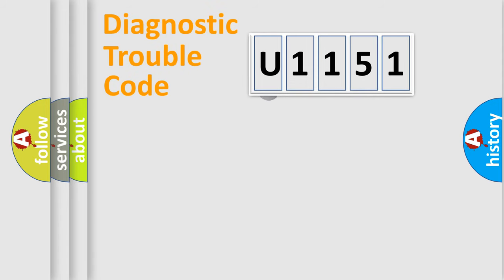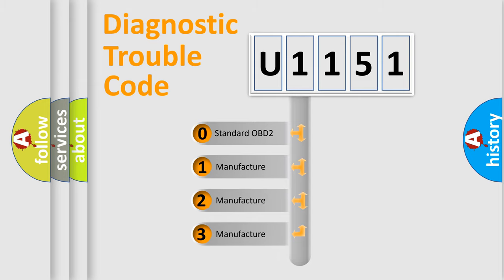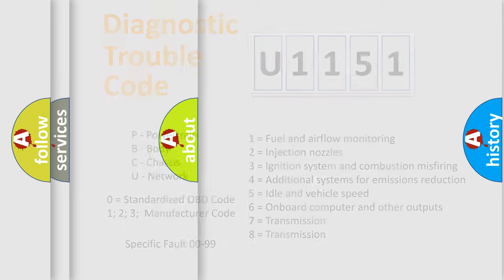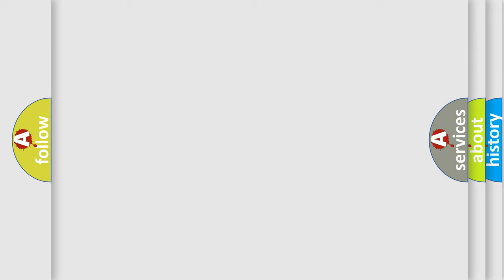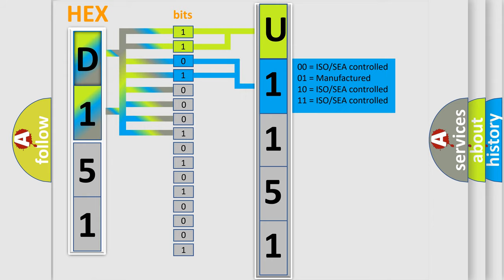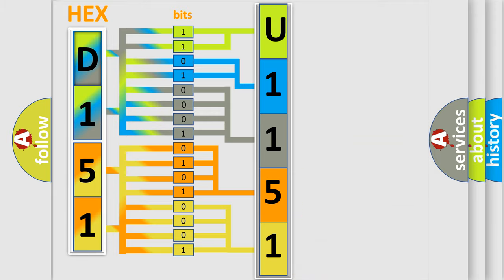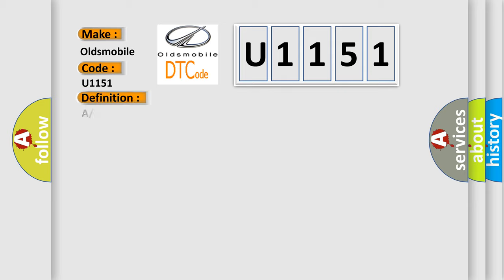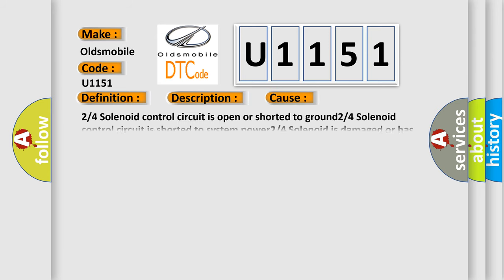DTC Oldsmobile U1151 Short Explanation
Contents:
0:21 Basic DTC analysis according to OBD2 protocol standard.
1:48 Insight into programming
2:58 A diagnostically understandable description of the Diagnostic Trouble Code
3:05 Basic error definition

Make
Oldsmobile
Code
U1151
Definition
A or T 2 or 4 Solenoid Circuit Failure
Description
Key on or engine running  and the PCM detected an unexpected voltage condition on the2 or 4 Solenoid control circuit immediately the solenoid was energized or de-energized  The PCM checks for an inductive spike when the solenoid is turned "on" and then "off"
Cause
2 or 4 Solenoid control circuit is open or shorted to ground2 or 4 Solenoid control circuit is shorted to system power2 or 4 Solenoid is damaged or has failedTCM or PCM has failed